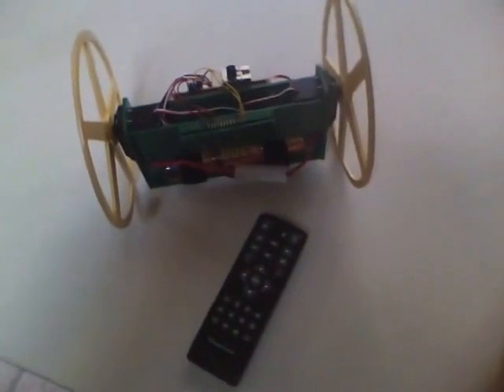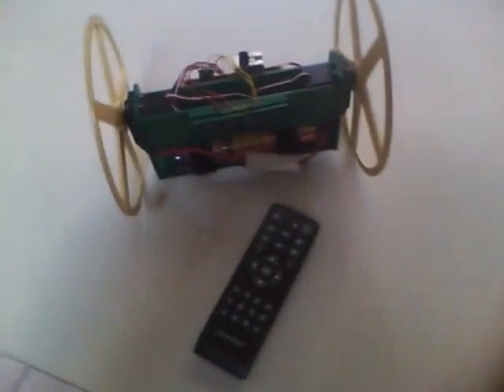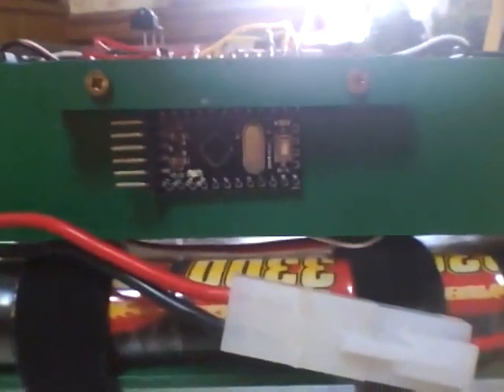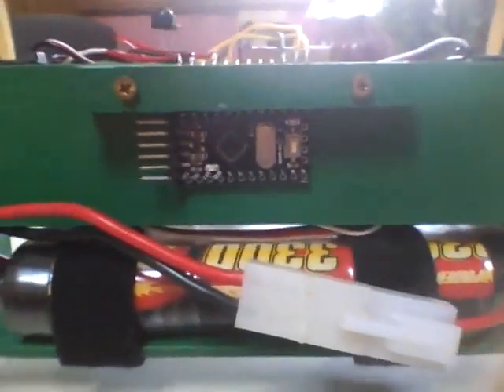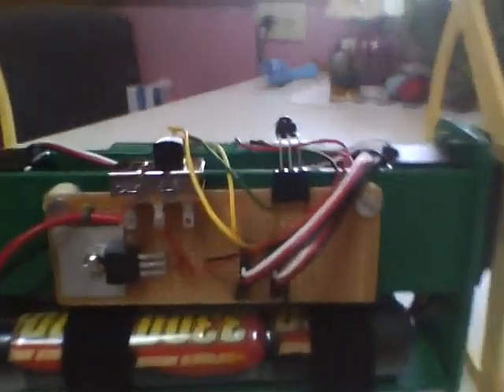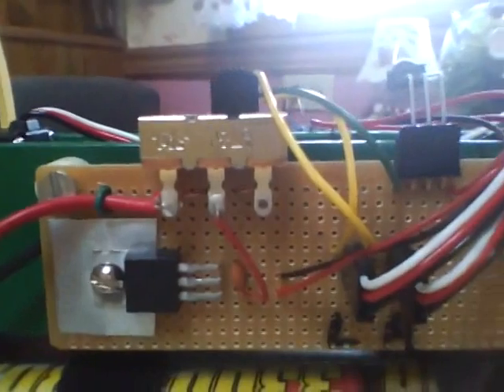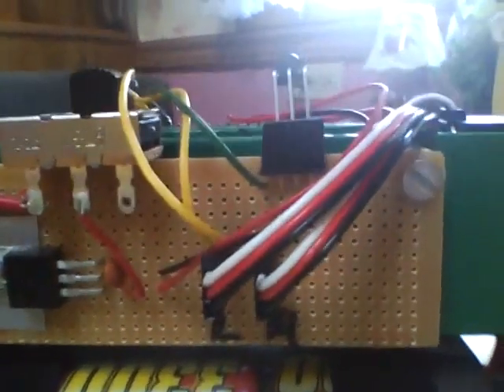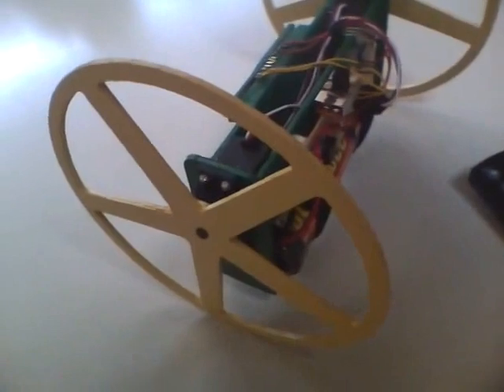Rolly Robot with Arduino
Home brew Rolly Robot with IR control, 2 servos and home made breakout board/power supply.